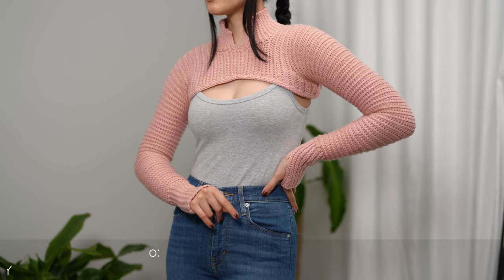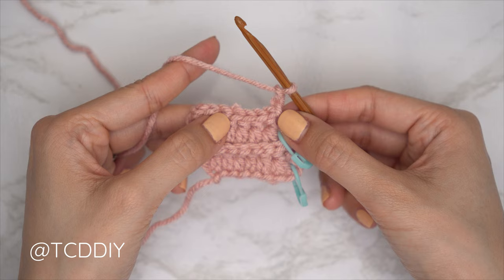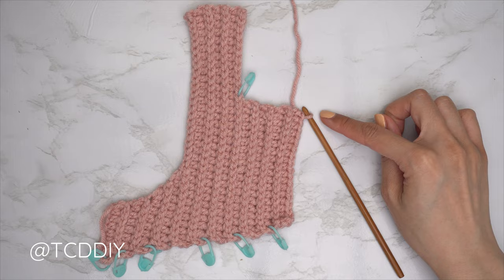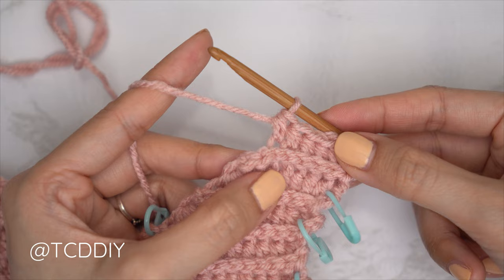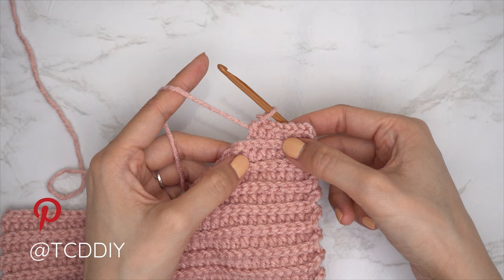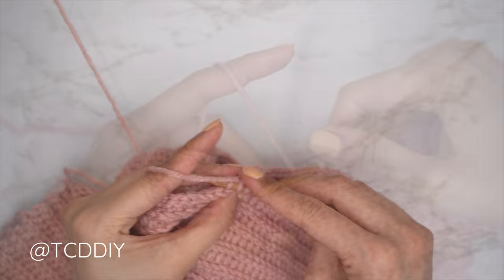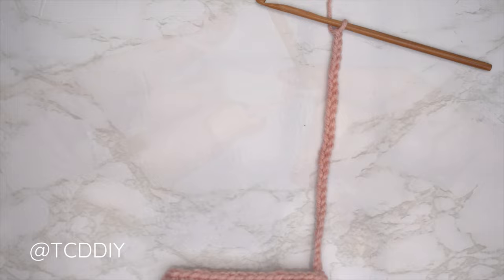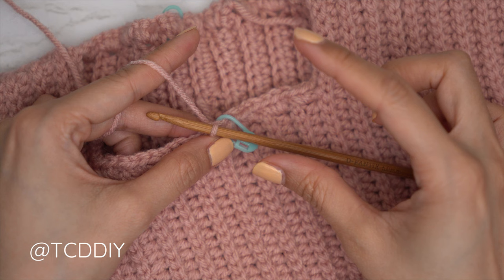How to Crochet: Shrug w. Thumbholes | Pattern & Tutorial DIY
Pattern Shop
Yarn & Tools Used:
Red Heart Super Saver (Grey Heather)
 Video & Audio Equipment I use:
(Editing Computer) Asus G14
0:00 | Intro
1:00 | Tools
1:50 | Front Panel - Under Arm
5:51 | Front Panel - Curve up to Shoulder
7:51 | Front Panel - Shoulder
10:50 | Front Panel - Neckline Side 1
12:18 | Front Panel - Middle Row
12:48 | Front Panel - Neckline Side 2
14:37 | Front Panel - Shoulder
15:40 | Front Panel - Curve Down to Under Arm
18:02 | Front Panel - Under Arm
18:41 | Back Panel - Under Arm
21:22 | Back Panel - Curve up to Shoulder
22:32 | Back Panel - Width
23:13 | Back Panel - Curve Down to Under Arm
24:42 | Back Panel - Under Arm
25:32 | Seam - Shoulder
27:00 | Seam - Sides
27:55 | Sleeve - Shoulder
32:53 | Sleeve - Even out Sleeve
34:23 | Sleeve - Length
35:31 | Sleeve - Decrease
37:15 | Cuff - Length
40:07 | Seam - Cuff
41:55 | Collar - Neckline
43:09 | Collar - Height
46:46 | Seam - Collar
47:20 | Single Crochet along Bottom